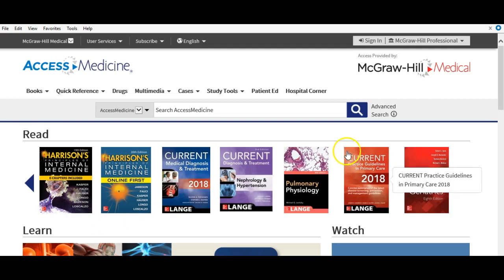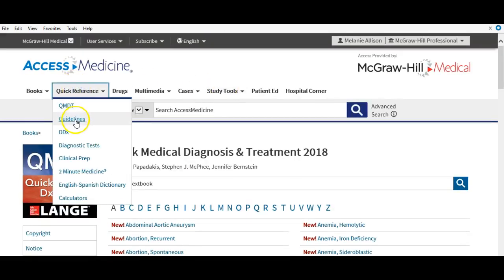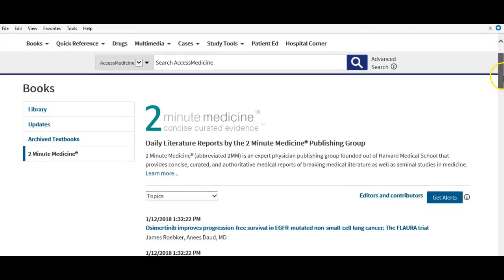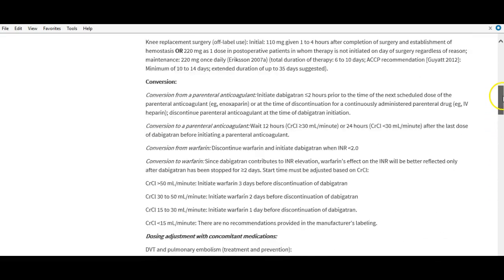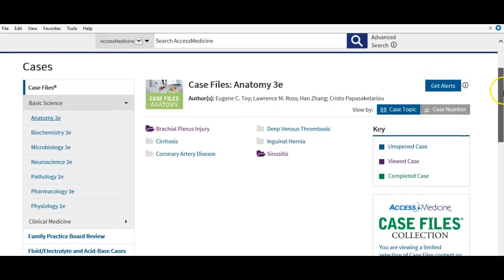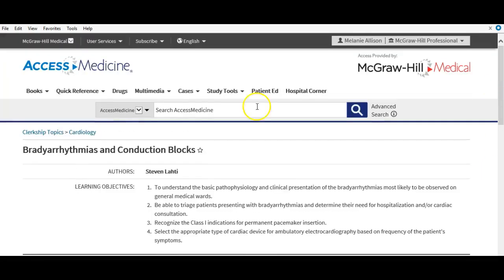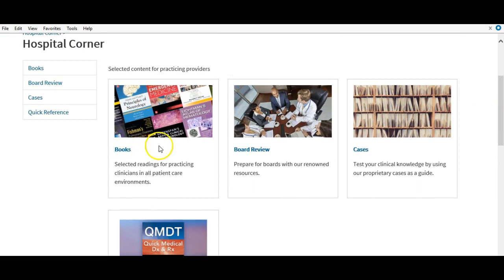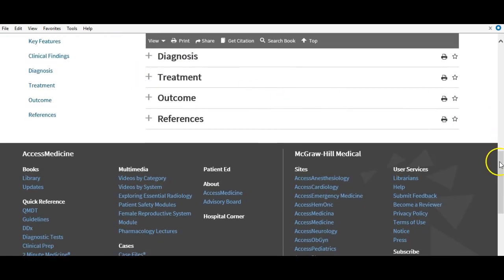AccessMedicine 10 minute Overview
10 Minute Overview of AccessMedicine